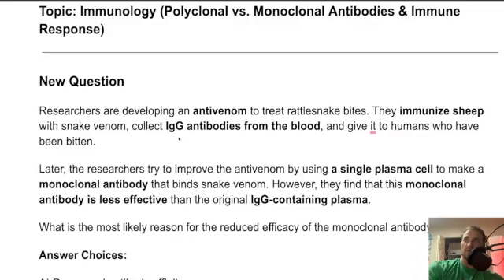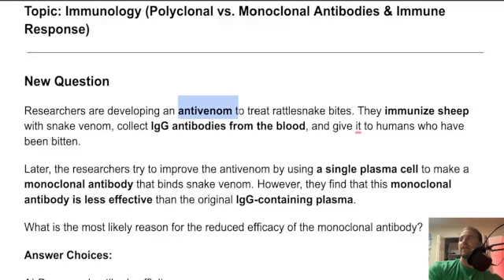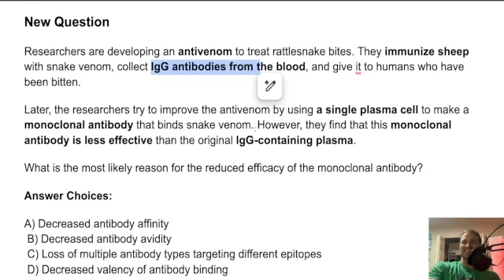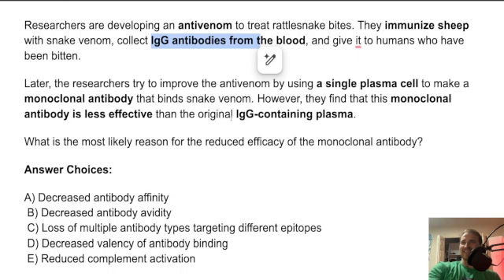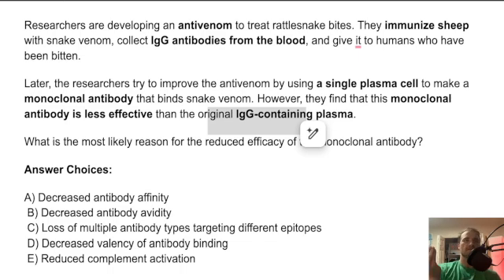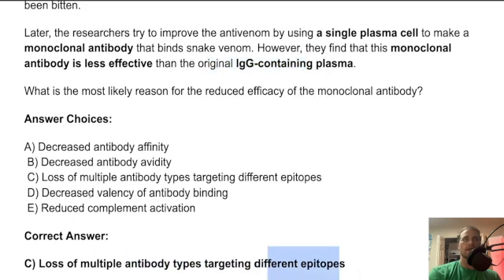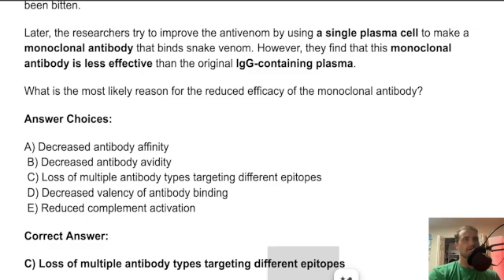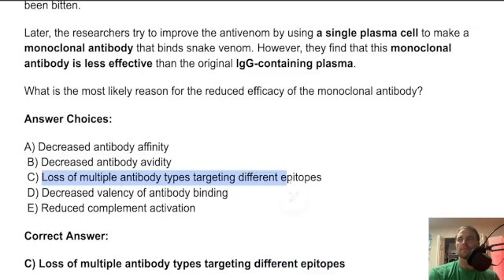Step 1 Prep #97 - How ANTIVENOM works step 1 prep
Antivenom works by neutralizing the toxins produced by venomous animals through specific antibodies. These antibodies bind to the toxins and prevent them from causing harm to the body. Antivenom is crucial in treating snake bites, scorpion stings, and other venomous animal envenomations. Understanding the mechanism of action of antivenom is important for Step 1 as it helps in the management of these emergencies.